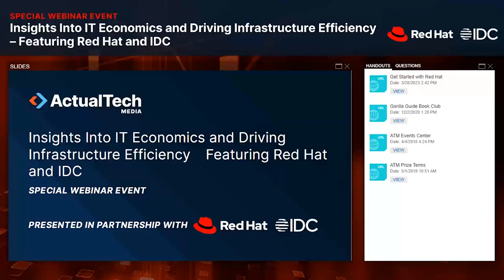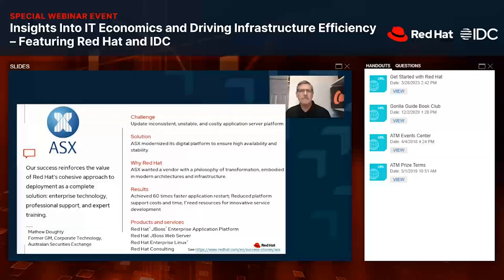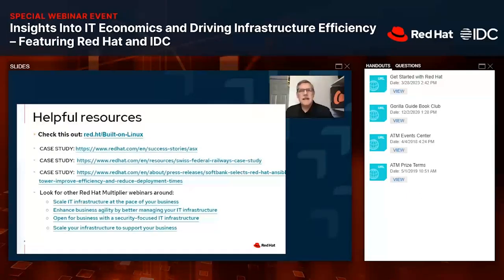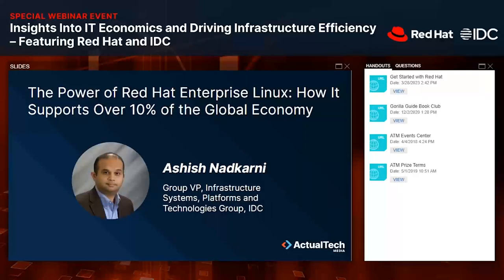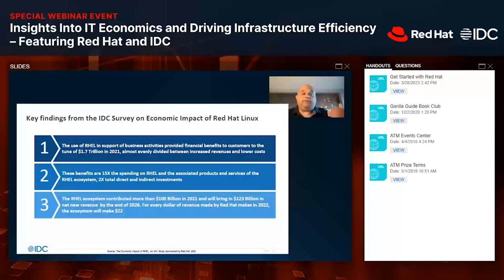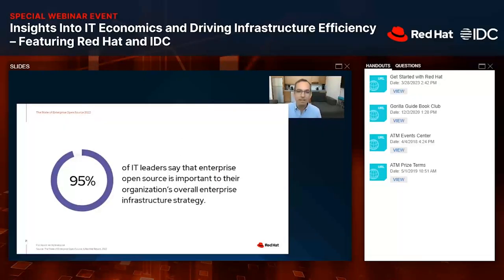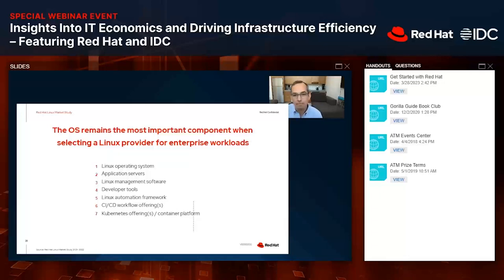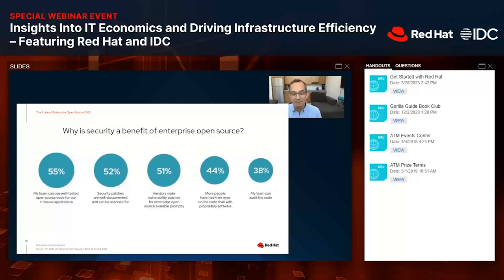Insights Into IT Economics and Driving Infrastructure Efficiency – Featuring Red Hat and IDC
We have heard that time is money and know all too well that when your IT infrastructure or workloads are down, your costs mount up every minute. How do you minimize this disaster?

Wouldn’t it help to have a trusted advisor helping you with consistency in deployment and provisioning?

Your operating platform is a strategic decision that will help ensure you can remain stable, agile and able to respond to the demands of your business. Linux is continuing to grow and is the platform of choice for rapid innovation in the datacenter, cloud and beyond.

In this session we’ll share findings from IDC on how Red Hat Enterprise Linux (RHEL) provides financial benefits to customers by increasing revenue and lowering costs. We’ll also unpack our findings on open source software and linux adoption in the enterprise.